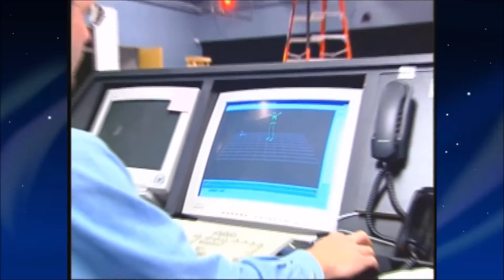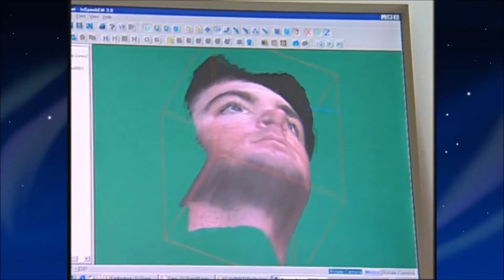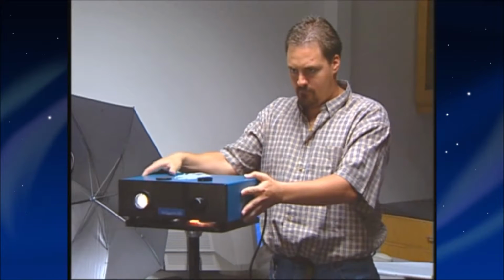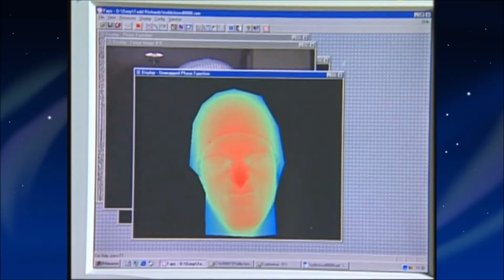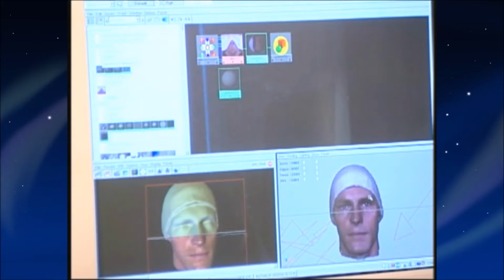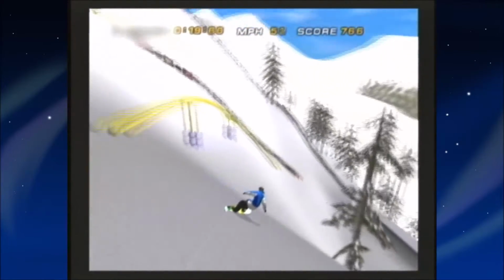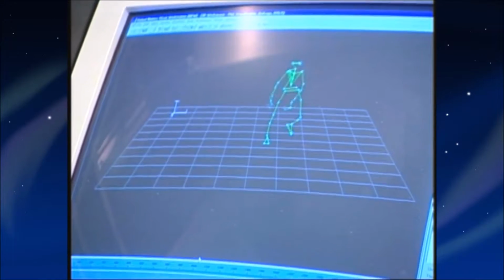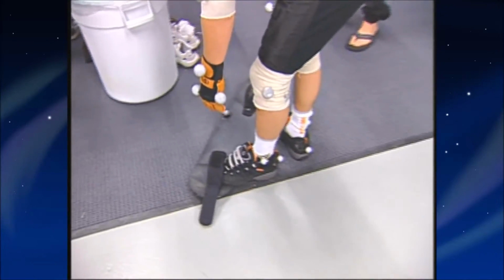Let's Watch: Cool Boarders 2001's Tech Q&A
From the Summer 2001 PlayStation Underground Jampack.